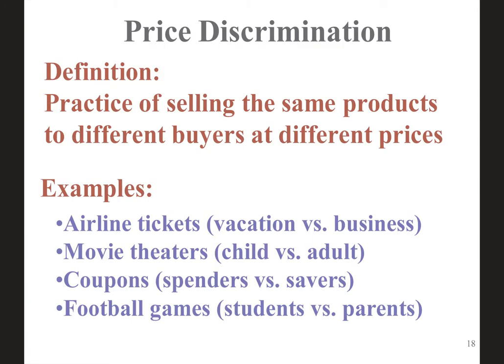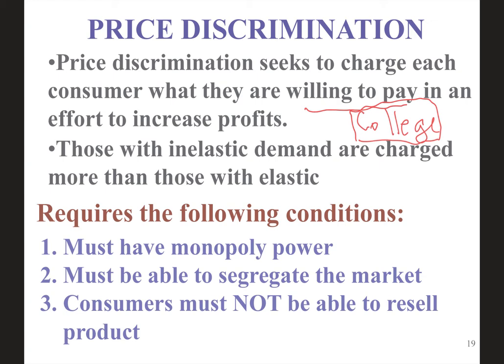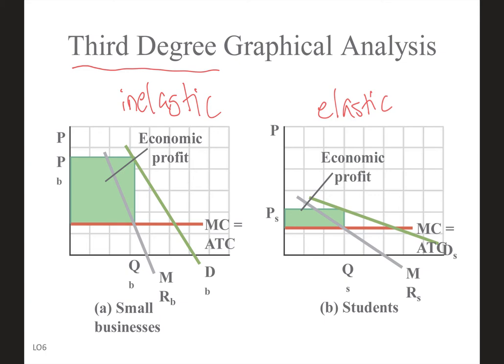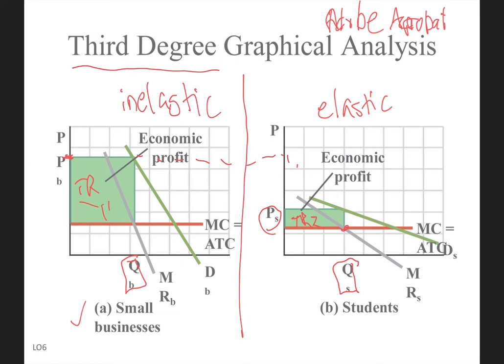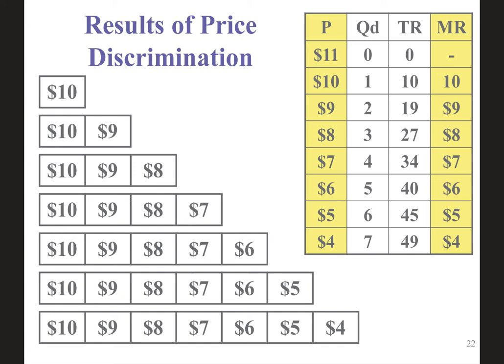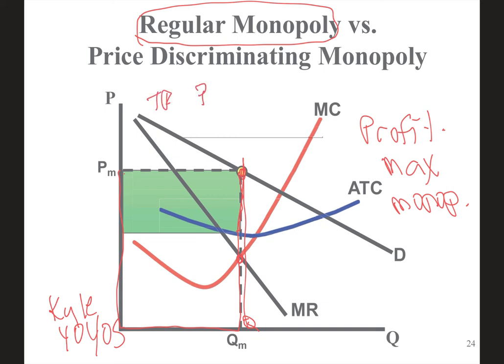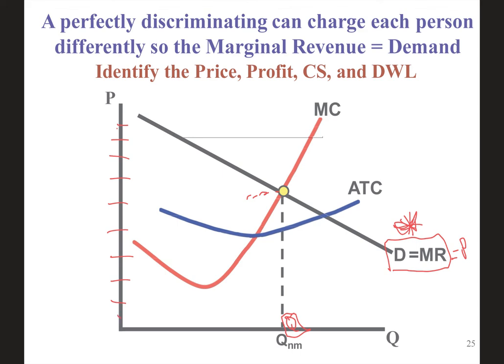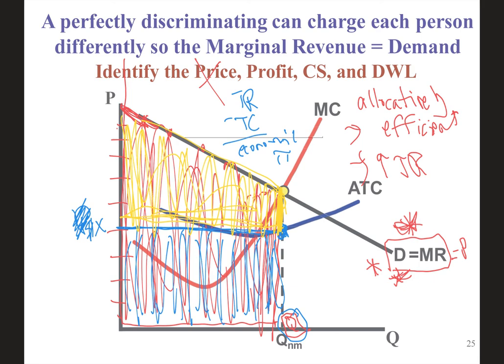Price Discrimination and Monopoly Notes.mp4